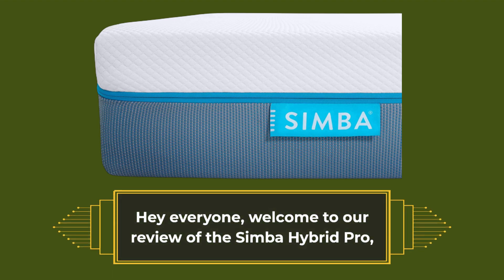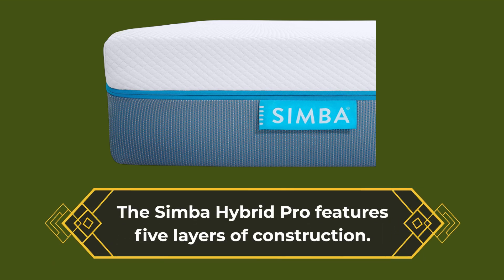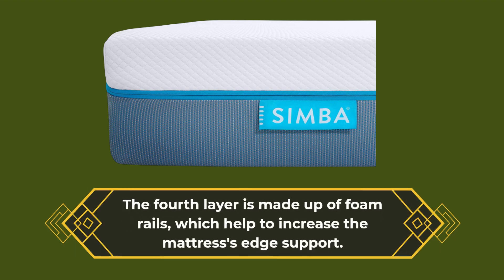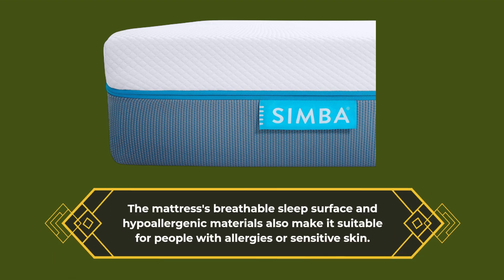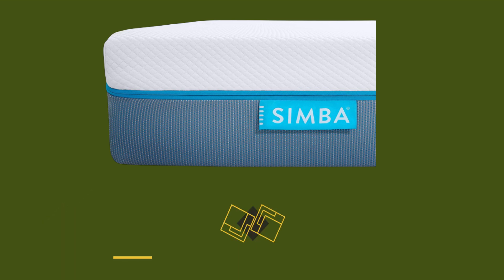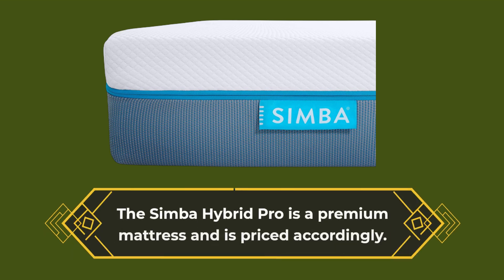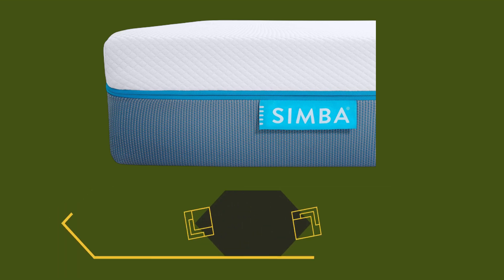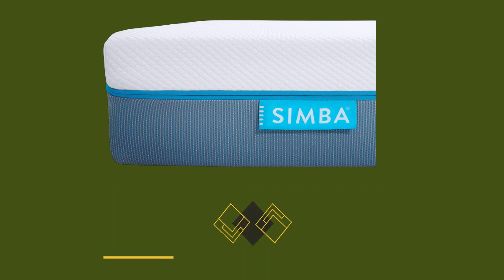Simba Hybrid Pro: The Ultimate Mattress for Better Sleep | Full Review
Amazon Product Name : Simba Hybrid Pro

The Simba Hybrid Pro mattress is a luxury hybrid mattress that combines foam and springs for a supportive and comfortable sleep experience. It features seven layers of comfort, including a layer of microcoil pocket springs, Simba's patented titanium Aerocoil® springs, and a responsive memory foam layer. This mattress is designed to keep you cool and comfortable all night long. With its 200-night trial, free delivery, and 10-year guarantee, the Simba Hybrid Pro is definitely worth considering. Check out this video review to see if it's the right mattress for you!